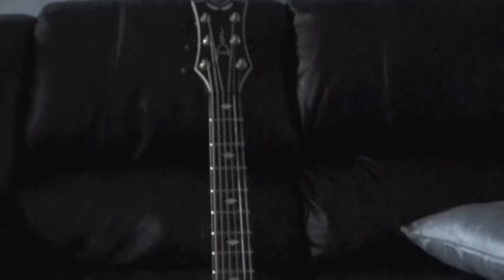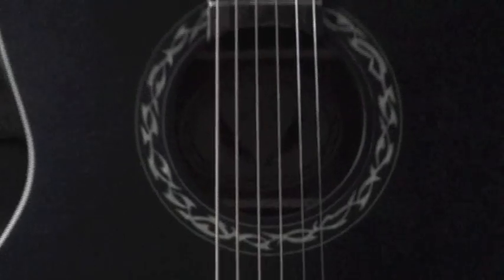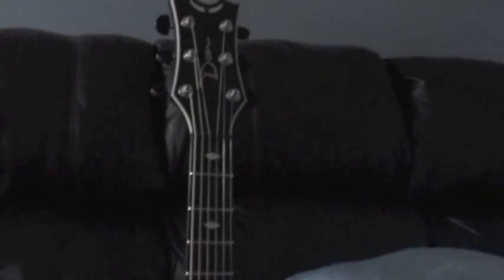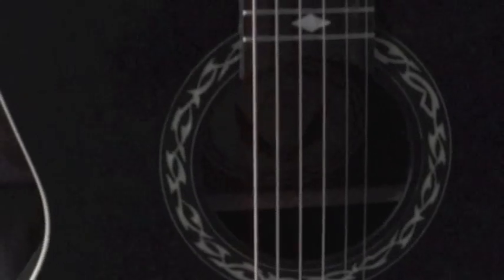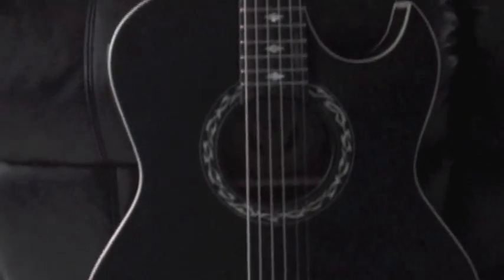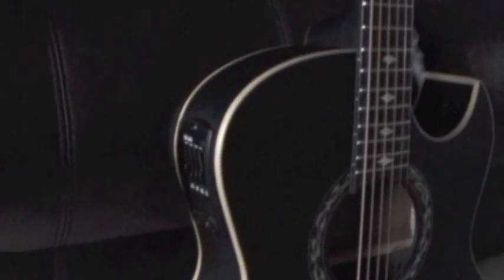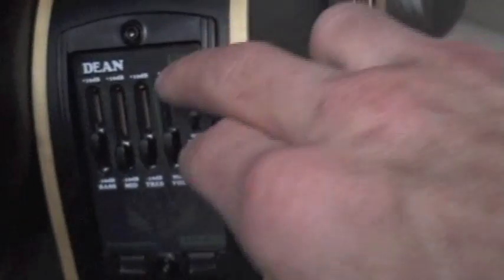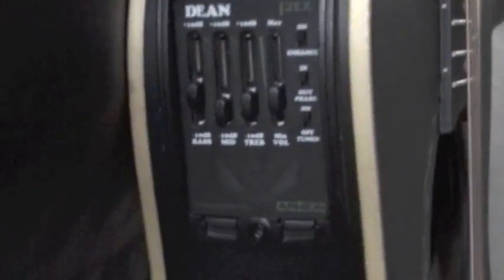Dean Exhibition Thin Body Guitar Review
Overall I'd give this guitar 2.5-3 out of 5 stars and mostly based on the styling. As i say in the video, unimpressed with the playability (or lack there of) and MAJOR disappointed in the poor craftsmanship. Plugged-in took a while for me to dial in the sound and the big bottom feature of the pre-amp sounded artificial.